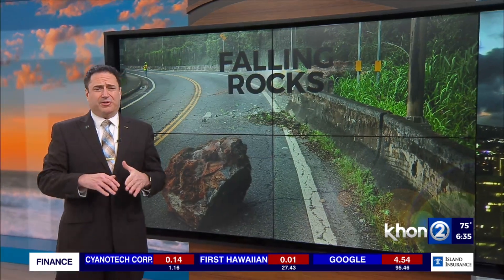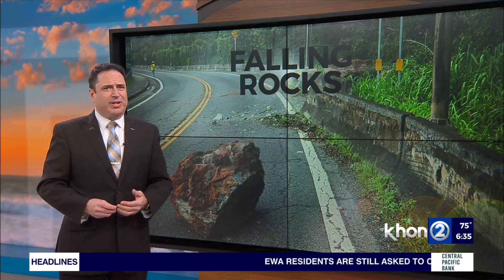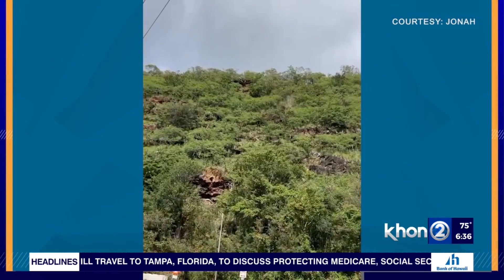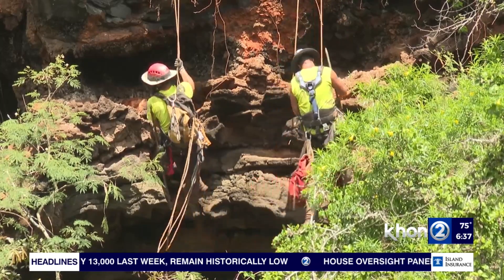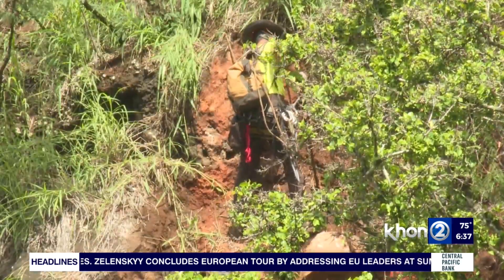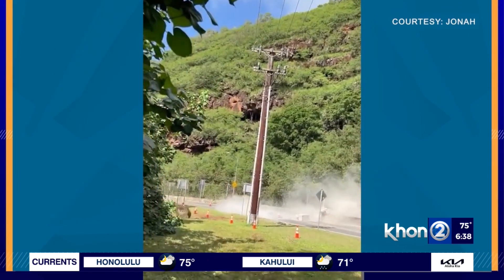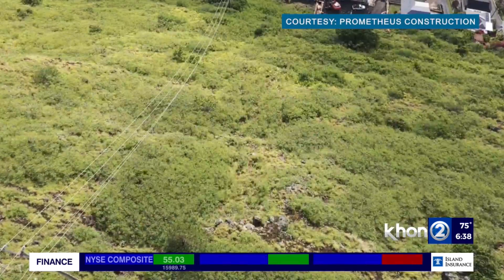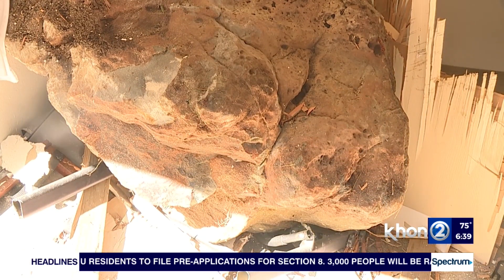Expert explains ways to protect yourself from falling boulders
Although the exact causes have not been determined for these rockfalls, the recent rain may have been one of the causes.

This morning on Wake Up 2Day, Geologist Professor Emeritus Steve Martel from the Department of Earth Sciences at the University of Hawaii joined us on Wake Up 2Day to explain how people can figure out if they are in danger, and how to fix problem areas.